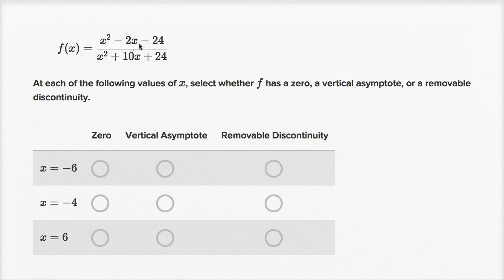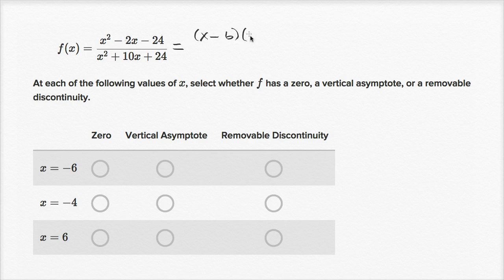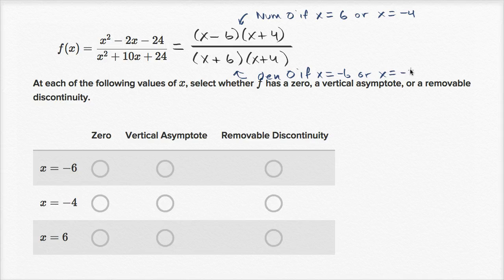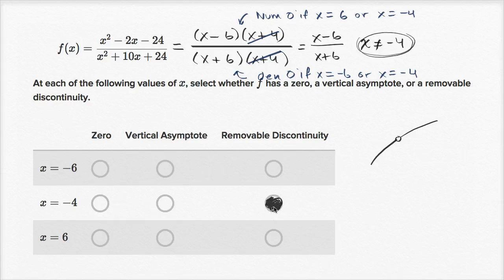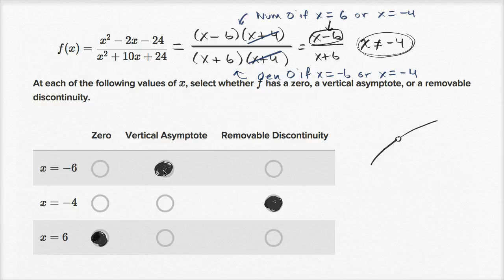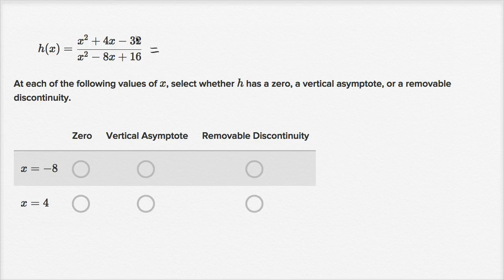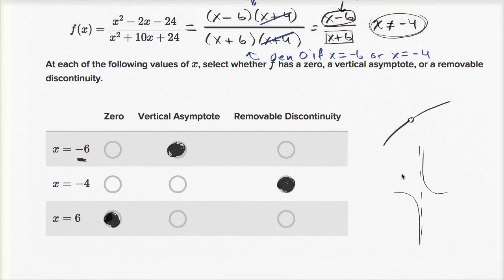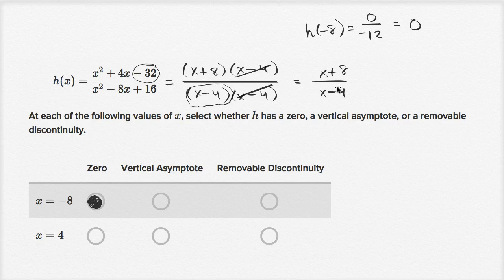Discontinuities of rational functions | Mathematics III | High School Math | Khan Academy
Courses on Khan Academy are always 100% free. Start practicing—and saving your progress—now

Sal analyzes two rational functions to find their vertical asymptotes & removable discontinuities. He distinguishes those from the zeros of the functions.